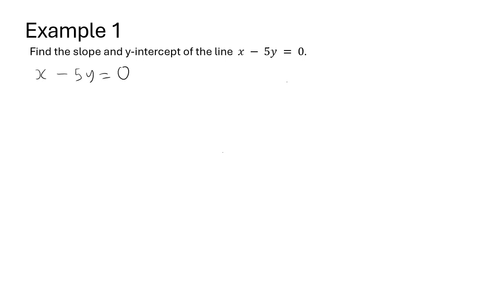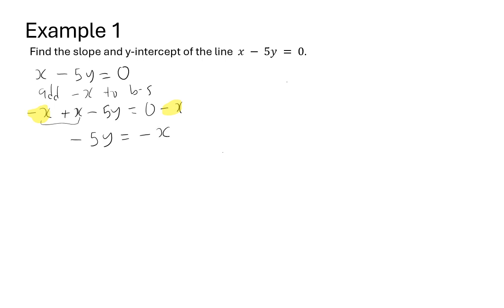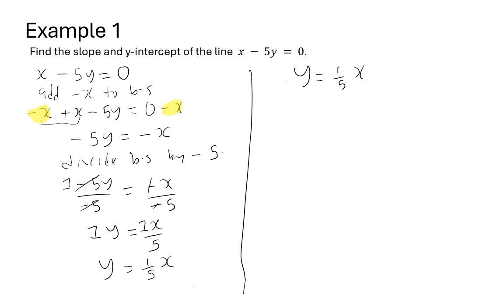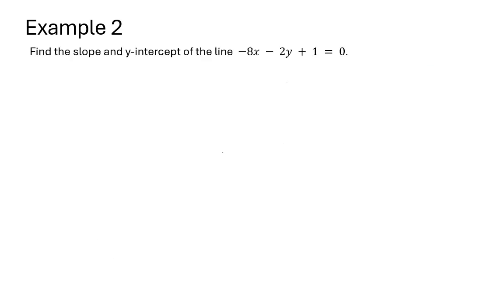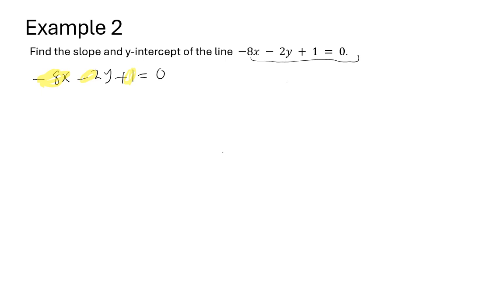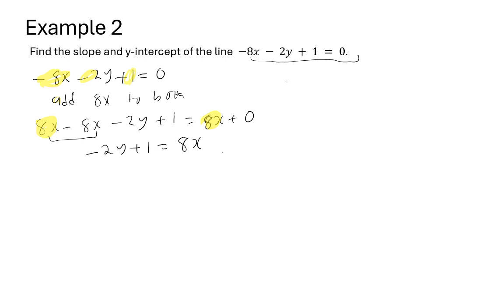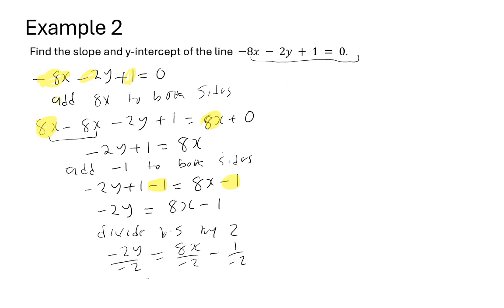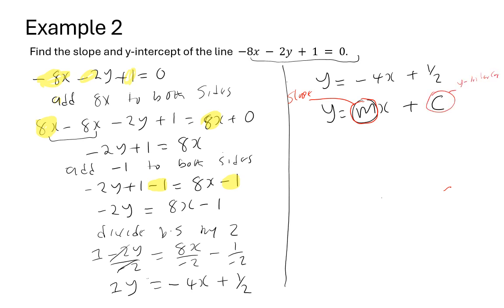Equation of Line Examples 1